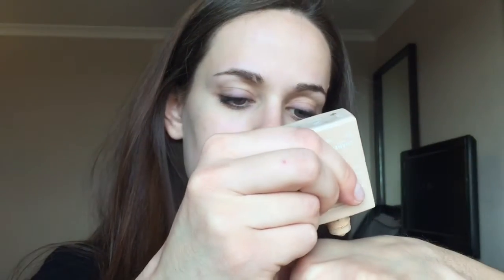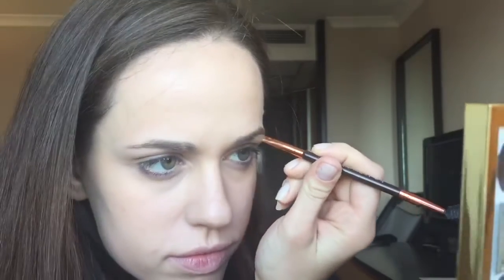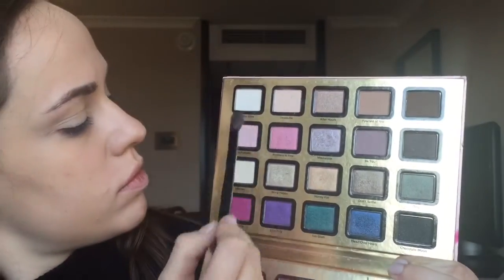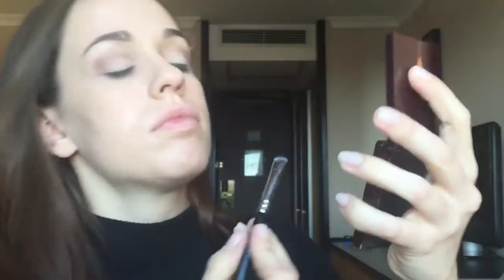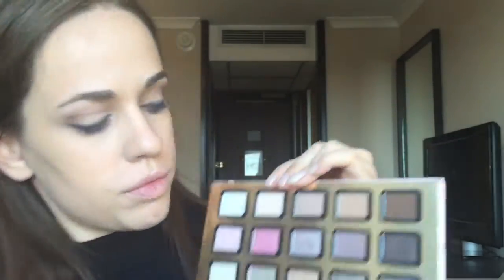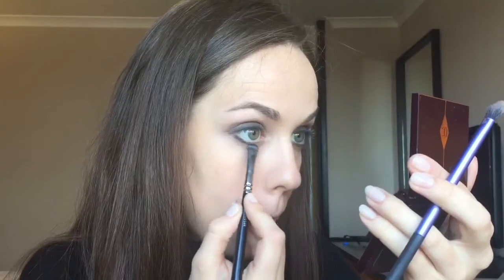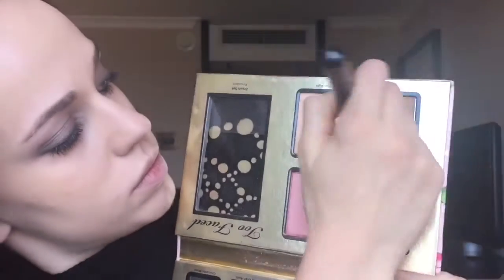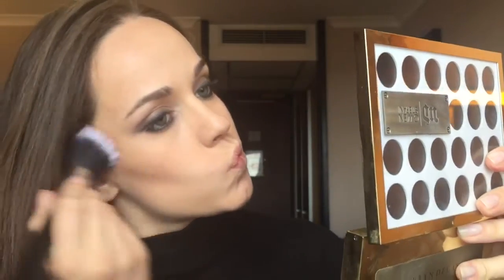Dark Eyes, Bright Lips (no liner, no lashes) Great Gatsby inspired | Talk Through Tutorial ToSeekAn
Here’s a new make up tutorial, as I haven’t been to any new destinations lately and decided to create something instead!

This look is great for anyone, as the colours aren’t too bright and the techniques used are easy to master and very forgiving to mistakes. I’ve foregone lashes and liner in favour of bold colours and bright lips, so give it a go and have fun with it.

I really want to create videos that can teach people new tricks that they can incorporate into their everyday, so feedback is really important.

I’ve created videos to compliment my blog posts which can be found on my website, with everything from what brushes to use, basic skincare, knowing the make up lingo and some other inspiration.

Let me know what you want to see when it comes to make up – it’s a learning curve and if you’re not having fun, you’re totally missing the point!

My Tips:
- Moisturiser before foundation is my tip to a healthy application of make up. It is easier to reapply during the day, than to rehydrate at the end of the day after using full coverage, mattified foundation.
- Focus your foundation on your problem areas and let the rest of the skin breathe
- Light strokes with eyebrow product help create a natural, yet defined brow
- Use lip liner to give your lipsticks and lip glosses a good base to adhere to to have long lasting lip colour. After you’ve applied your lip product, go back in with lip liner to tidy up and give a crisp, clean look

Products used:
Chanel Vitalumiere Foundation
Urban Decay Naked Skin Concealer
Anastasia Beverley Hills Dip Brow – Ebony
Hourglass Illuminator Palette
Too Faced Everything Nice Palette
MAC Cherry Lip Liner
Anastasia Beverley Hills Liquid Lipstick – American Doll
Bobbi Brown Gloss – Deep Red

Brushes:
Real Techniques Buffing Brush
Sephora Duo Fibre Stippling Brush
Beauty Blender
Billion Dollar Brows Eyebrow Brush
Zoeva Blending Brush
Zoeva Crease Brush
Sephora Blending Brush
Real Techniques Eyeshadow Brush